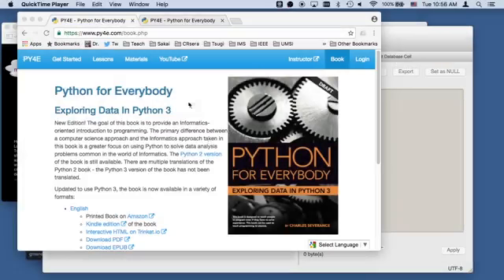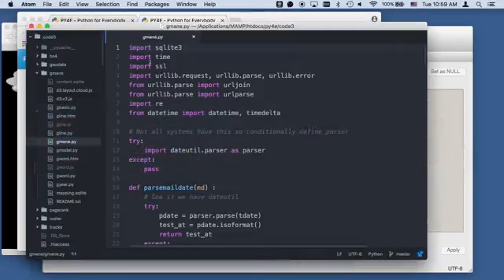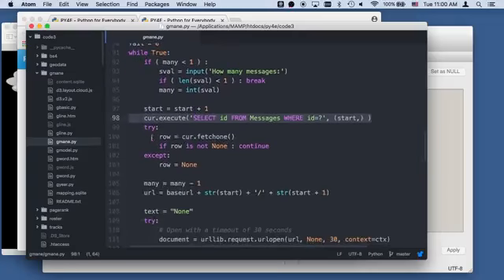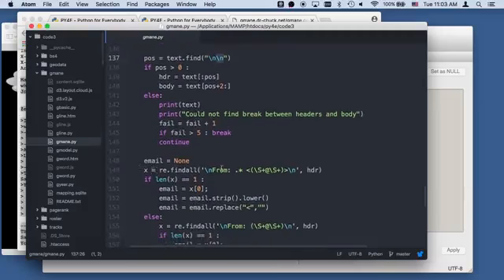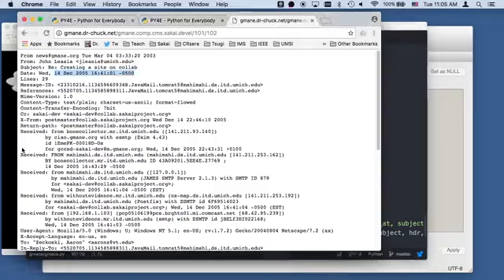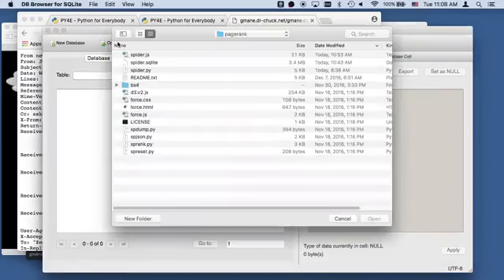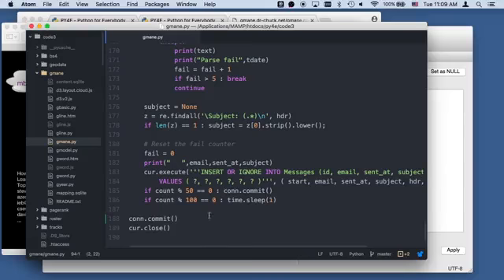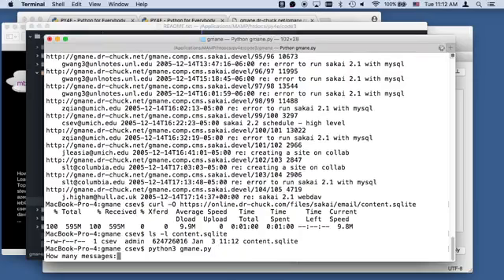Worked Example Gmane Mail Retrieval Chapter 16 | 2nd | week 4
Hello everybody, welcome to Python for Everybody. Were doing some code walk throughs, if you want to get the source code you can take a look at the sample code and download it, and work through it. And so what we're working on now is doing some retrieval and visualization of email data. It's kind of ironic. We're going to now look at the email data that we
Play video starting at and follow transcript look at the email data that we started with. It's the same kind developer list email data. And so there's this service called gmane.